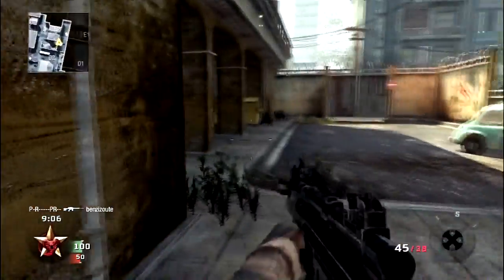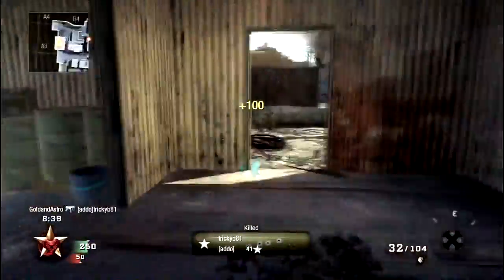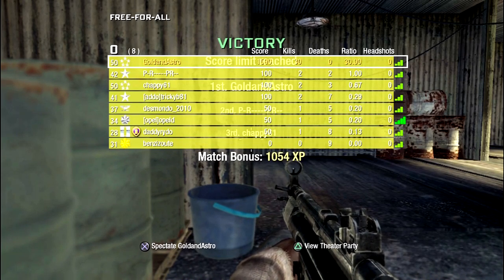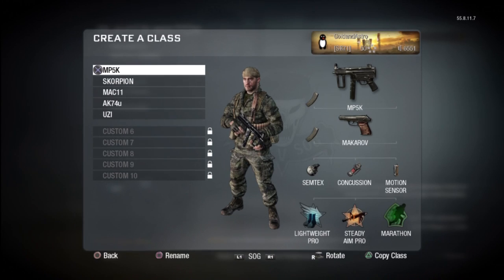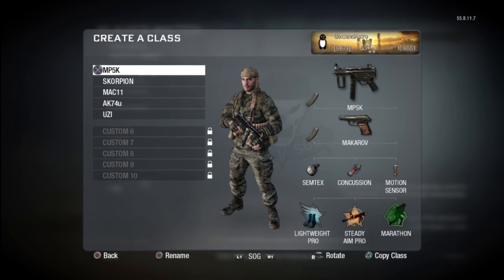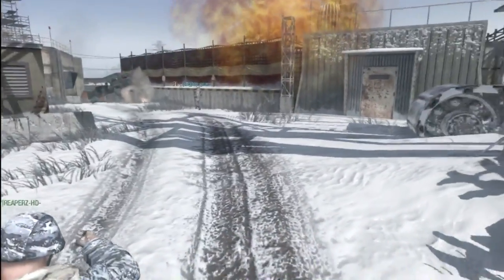Black Ops: Submachine Sunday! (MP5K)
HOW TO SUBMIT YOUR BONUS CLIPS:

- Add 'Goldwax' on PS3
- Leave a message saying what slot your Bonus Clip is in
- Please name the clip something appropriate like: "Quad Feed"

If your Bonus Clip hasn't been posted yet, don't worry! We're using them all :D